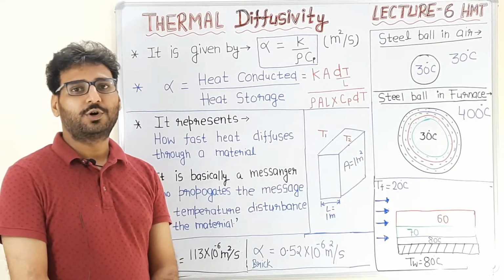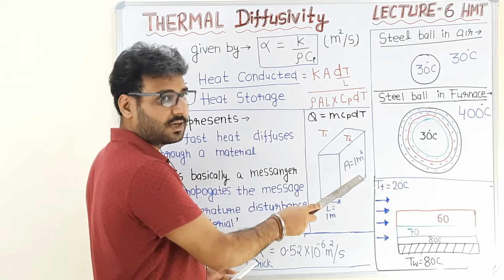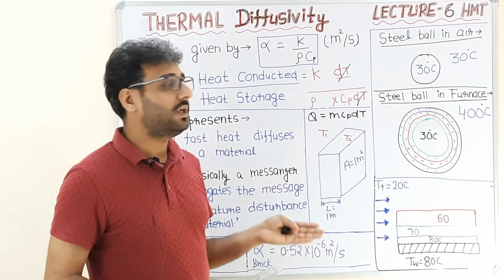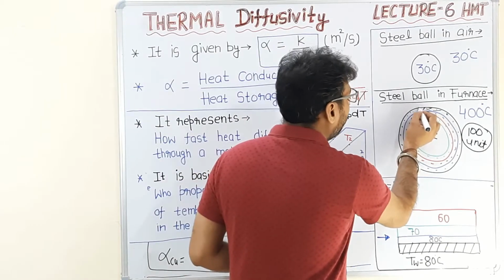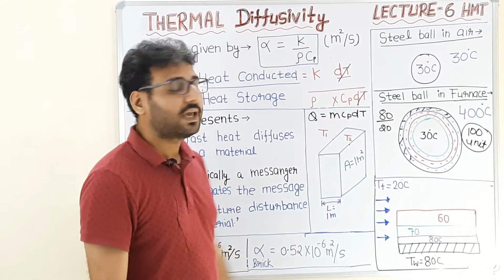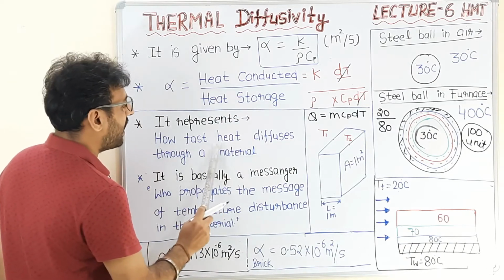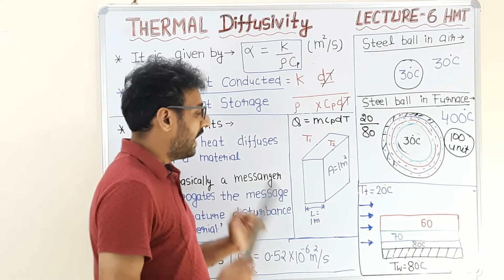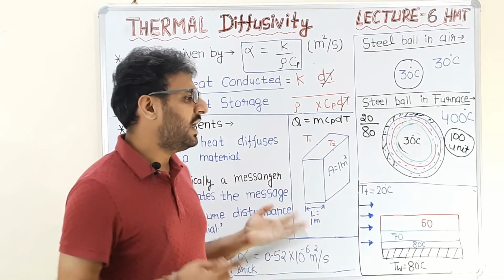LECTURE-6 HMT * THERMAL DIFFUSIVITY * PHYSICAL SIGNIFICANCE OF THERMAL DIFFUSIVITY*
THERMAL DIFFUSIVITY
thermal diffusivity

LECTURE-6 HEAT TRANSFER *AKTU*